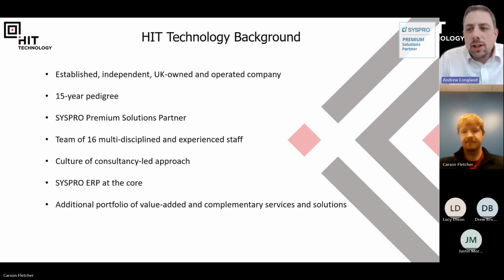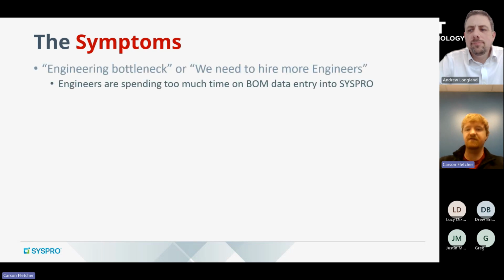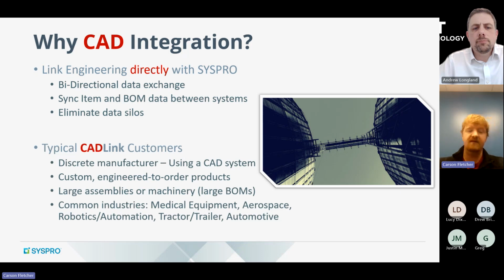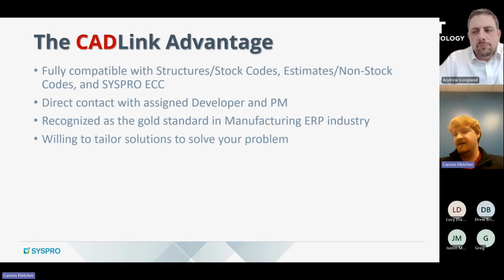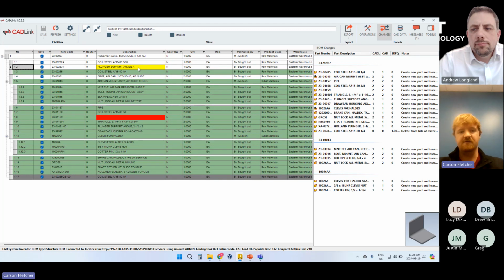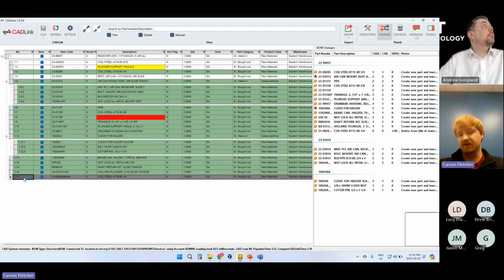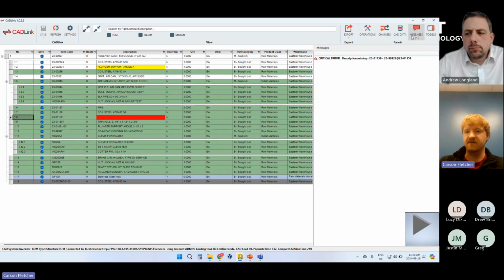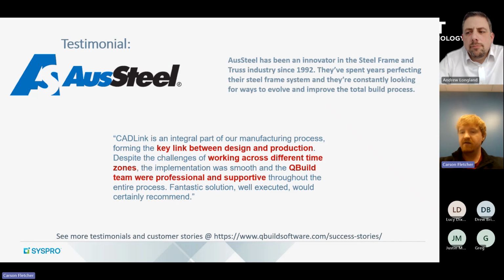Master Engineering Integration & Maximise Efficiency with CADLink and SYSPRO - Webinar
Master Engineering Integration & Maximise Efficiency with CADLink and SYSPRO - a Webinar with QBuild Software and HIT Technology - 19th March 2024